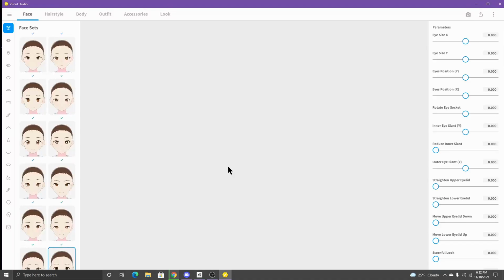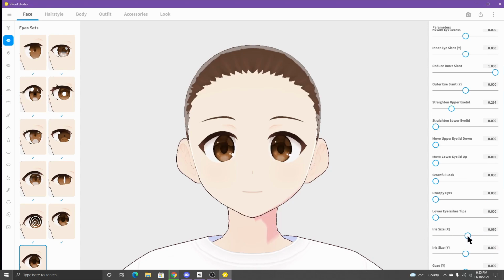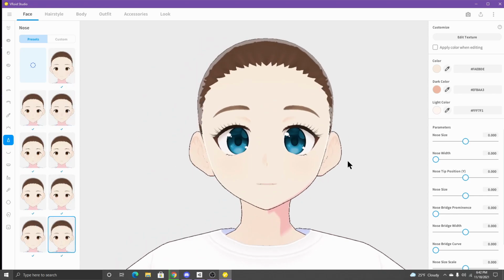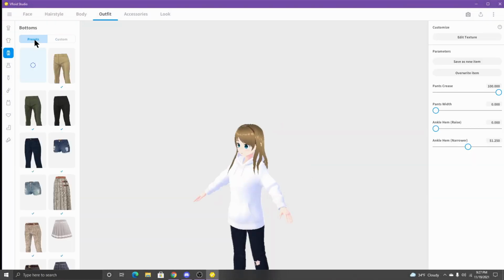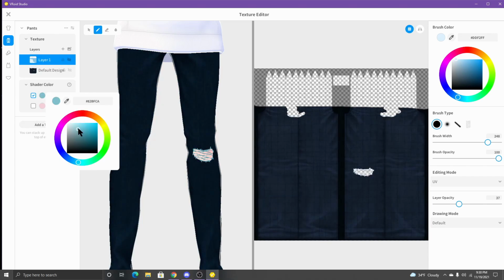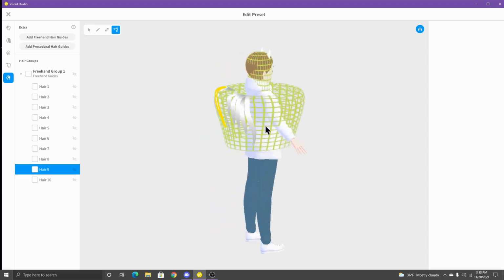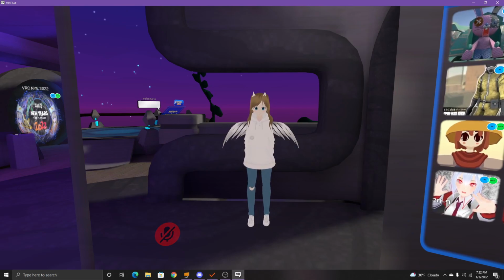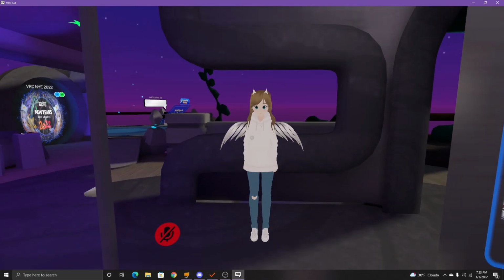I Made My Own Avatar For Vrchat!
In this video i made my own avatar for vrchat using vroid studio. I also had to learn how to export a  model from vroid studio to vrchat. It took many MANY hours and it still looks very horribe, but I did it. I drew the picture at the beginning of the video and in the thumbnail, should I make it my new profile picture?